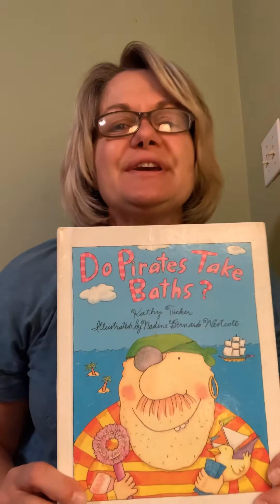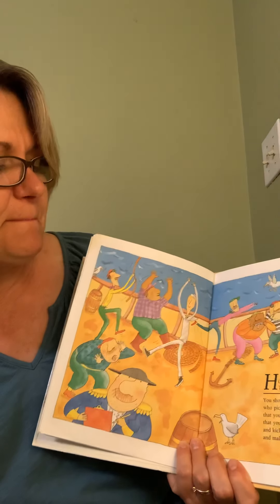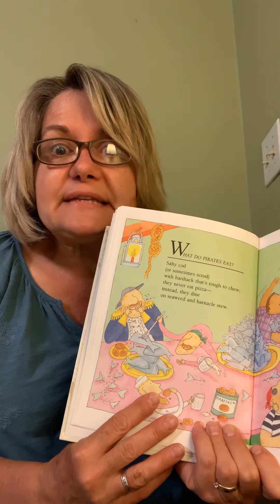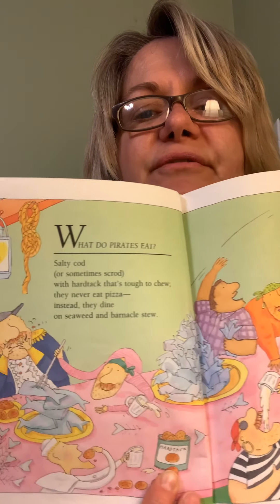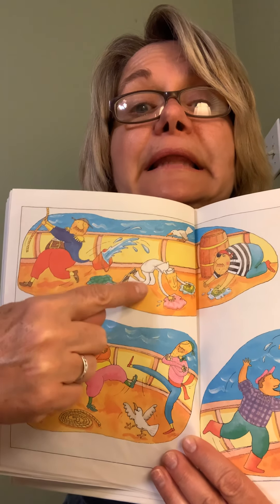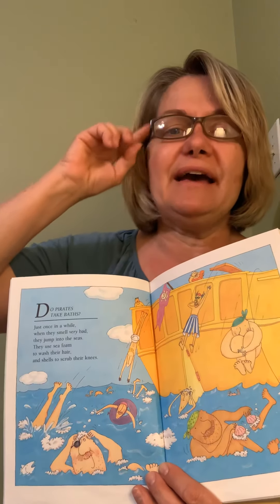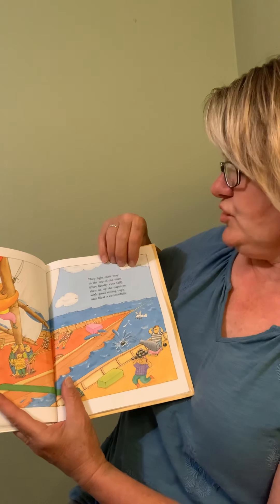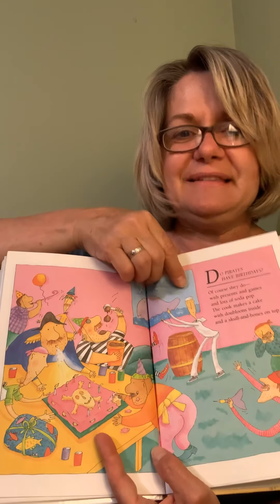Do Pirates Take a Bath?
Questions are answered about the life of a pirate